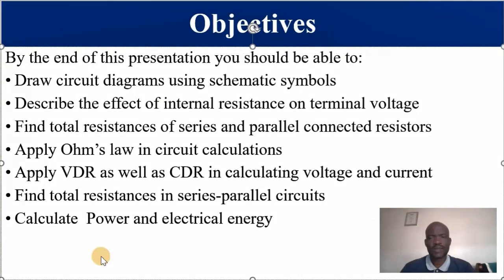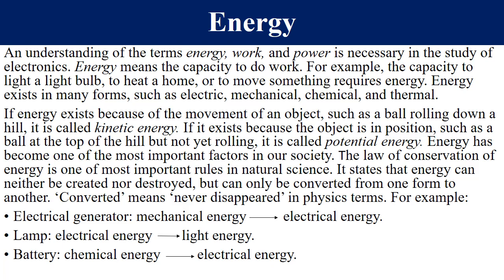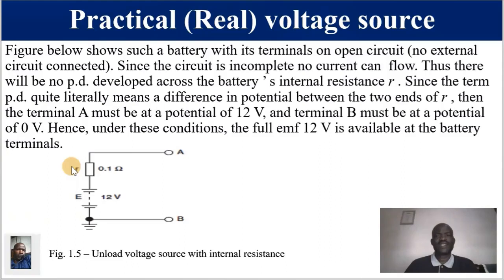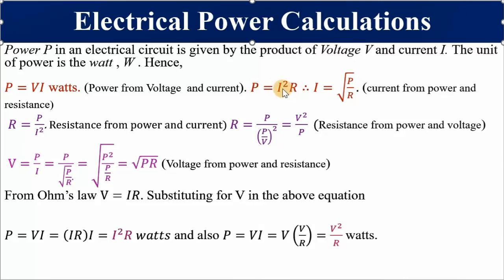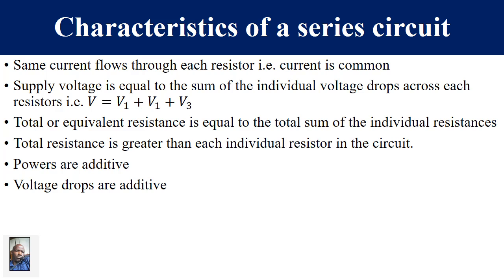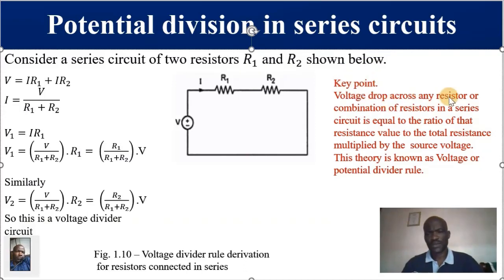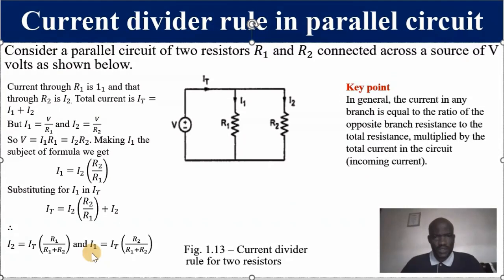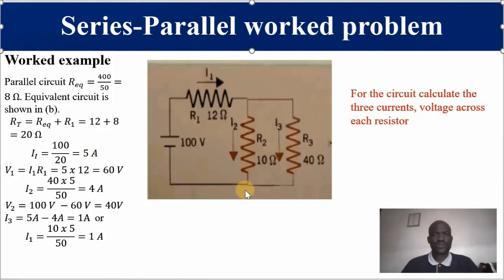Direct Current (DC) circuits analysed - Resistors in series, parallel circuits and Ohm's Law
Direct current flows in one. direction and does not change in magnitude. A good source of direct current is a cell. Essential terms such as electrical energy, power, work are defined and analysed with the help of worked examples. In analysing dc circuits used is made of Ohm's law where also worked examples are made use of to reinforce the concept. Series and parallel connected resistors characteristics, advantages and disadvantages of each are analysed in detail. Derivation of the characteristics of each such as total resistance, total power dissipated, total current, etc is well articulated in the video. Worked problems are also included. This is a must watch video for any student studying electrical engineering at college or university or for anyone interested in electrical engineering.